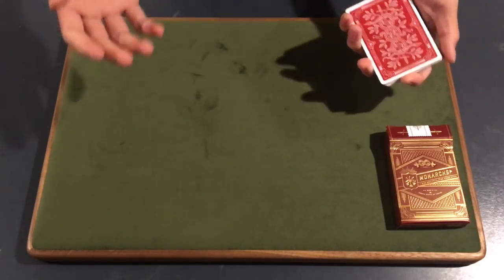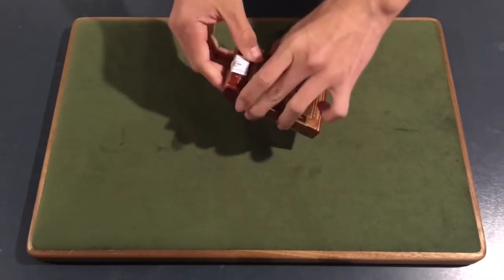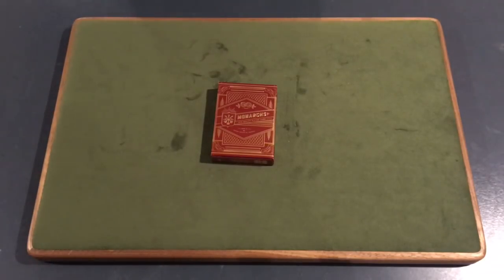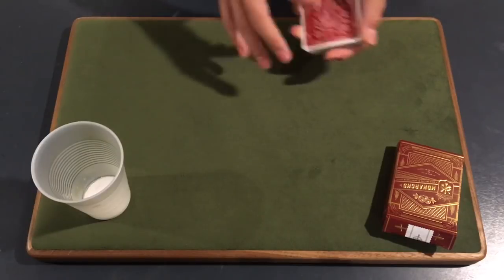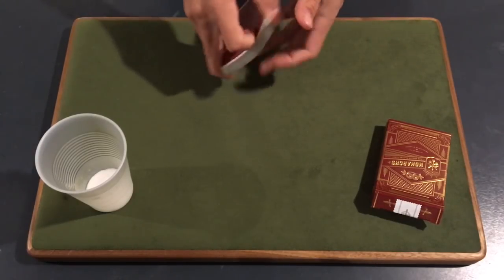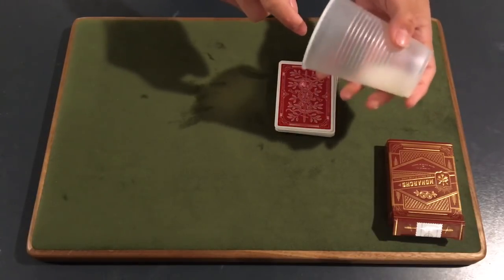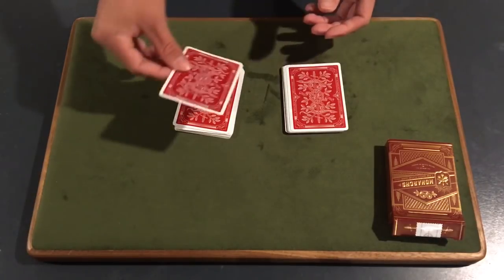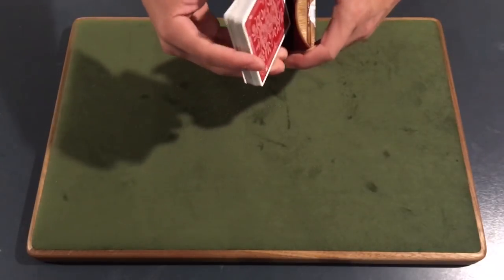IMPOSSIBLE Mind Reading Card Trick REVEALED!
VIDEO SUGGESTIONS?